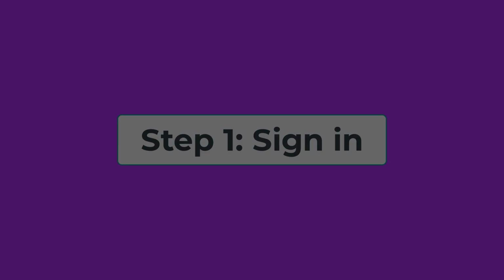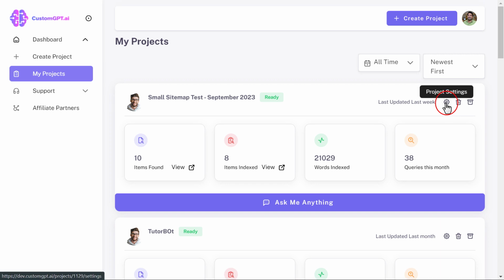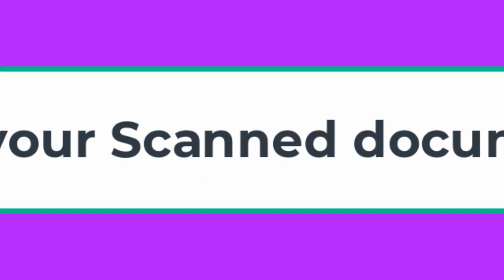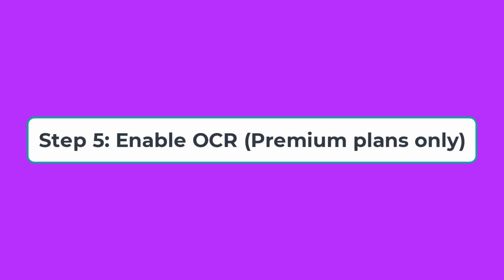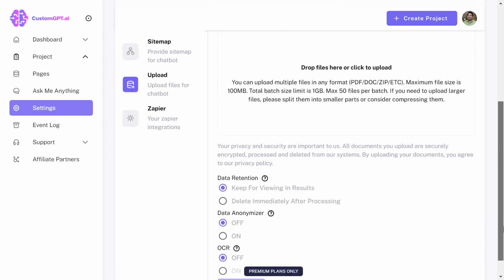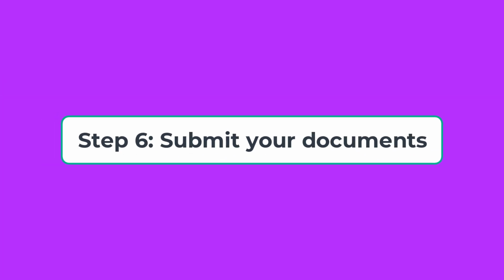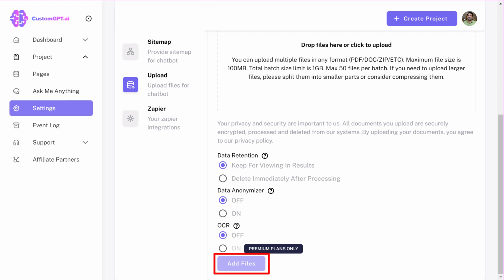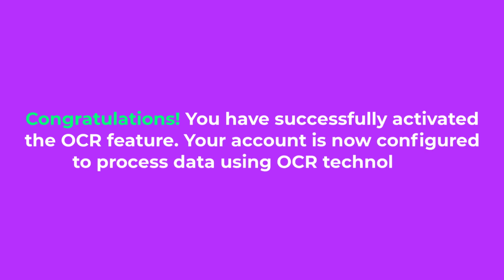How to Activate the OCR Feature: Step-by-Step Guide | CustomGPT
Hello! In this guide, we'll walk you through the process of activating the OCR (Optical Character Recognition) feature. Unlock the power of OCR to effortlessly extract text from images and documents, making your workflow more efficient. Say goodbye to manual data entry and dive into the exciting world of OCR automation.

Let's get started with unleashing the OCR capabilities in your workflow!

Learn how to activate the OCR feature in your custom GPT account with this easy-to-follow step-by-step guide. Activate OCR in your premium plan to unlock advanced functionality. Sign in, access project settings, upload your scanned documents or images, enable OCR, and submit your files.

With CustomGPT, you can easily train a chatbot to understand and respond to user queries, using the content from your podcast episodes. To get started, we will first explain the benefits of using a chatbot for your podcast. Then, we will guide you through the process of preparing your podcast feed for indexing the content for the chatbot.